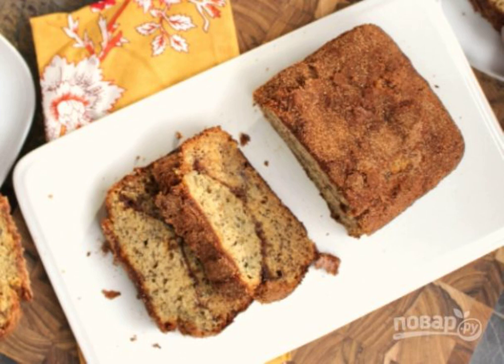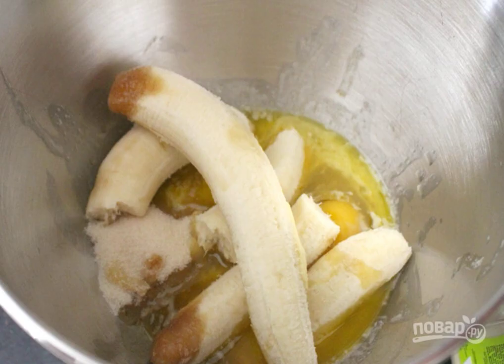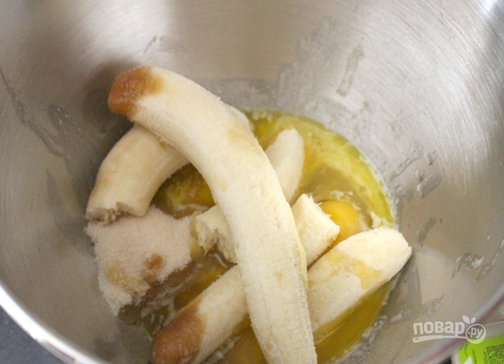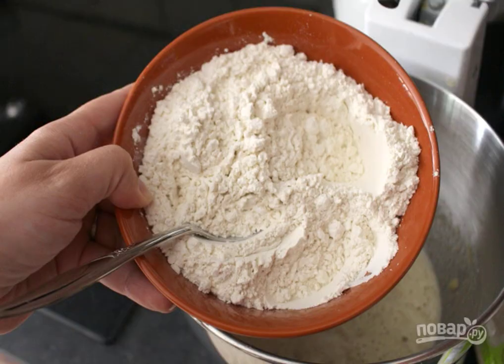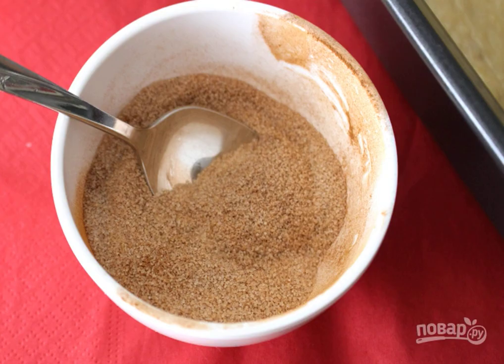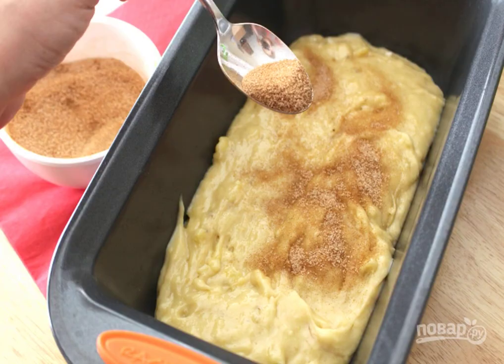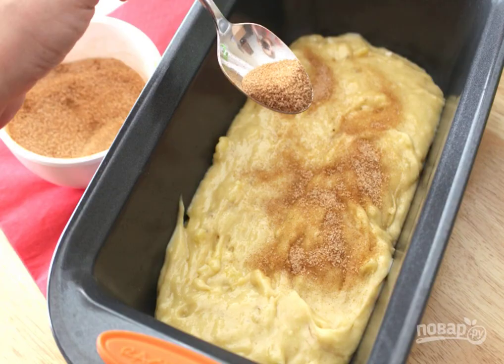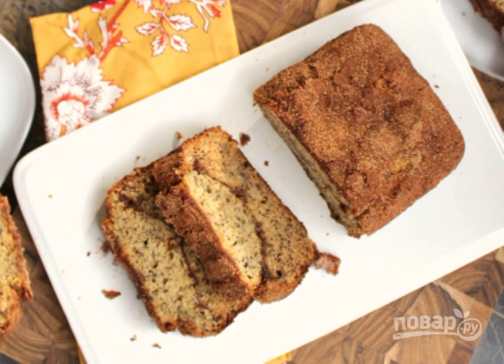Bread with cinnamon and banana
Cinnamon will always add flavor and an unusual taste to baking. It takes quite a bit to feel all the magic. And in this recipe we will have a real filling. She will definitely not leave you indifferent.

Ingredients:
Banana — 3 Pieces (soft),
White sugar — 200 Grams (150 g - in the dough, 50 g - in the filling),
Ground cinnamon — 0.5 Ct. spoons,
Vanillin — 1 teaspoon,